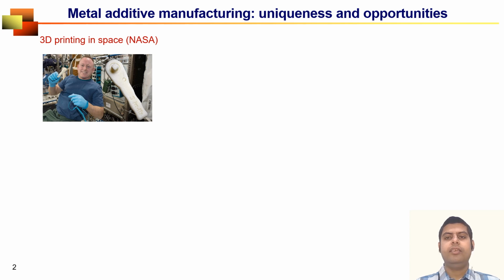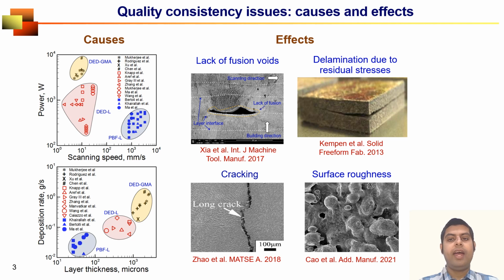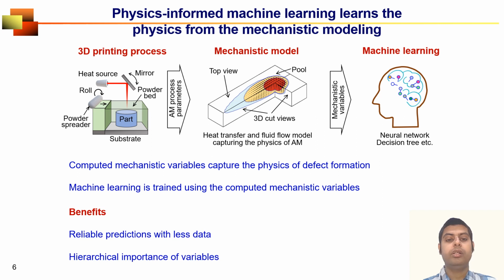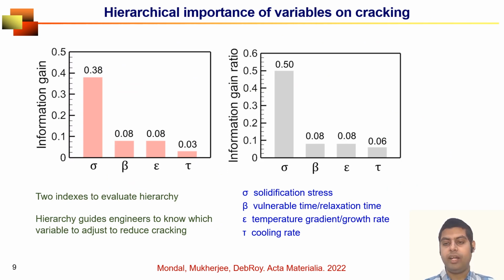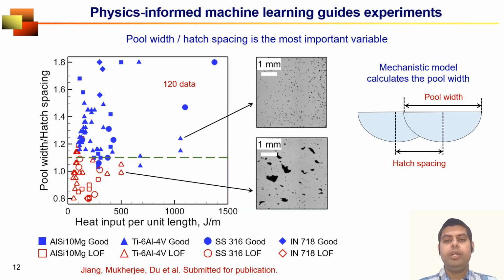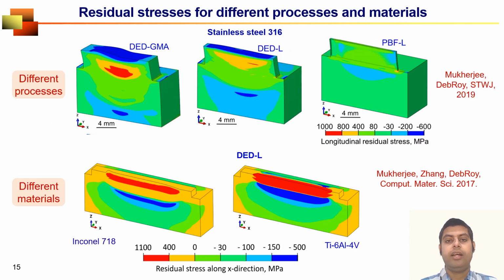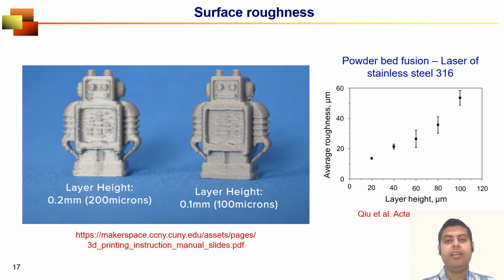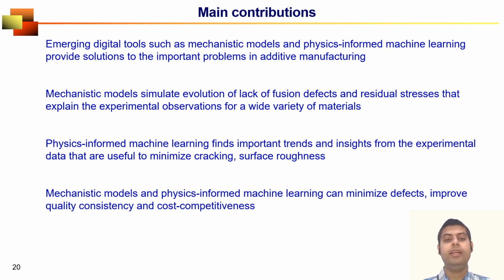Machine Learning in Additive Manufacturing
00:00 Introduction
04:03 Quality consistency issues
05:13 Why machine learning?
06:57 Physics informed machine learning
08:16 Reduction in cracking
12:08 Controlling lack of fusion
16:00 Minimizing residual stresses
19:49 Mitigating surface roughness
An invited talk by Dr. Tuhin Mukherjee at the American Welding Society Conference on Advances in Welding & Additive Manufacturing Research, June 13-16, 2022.